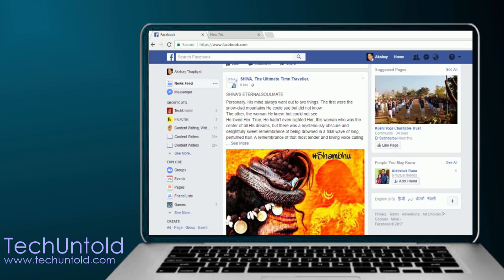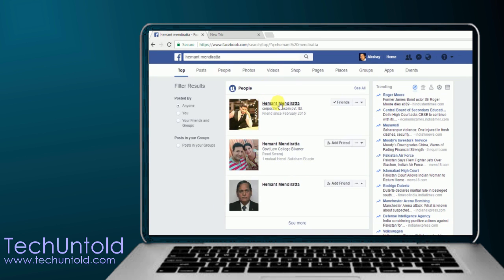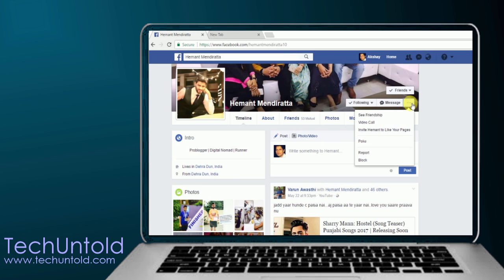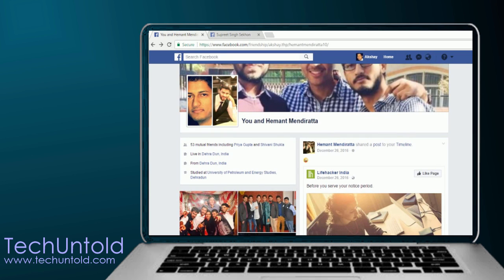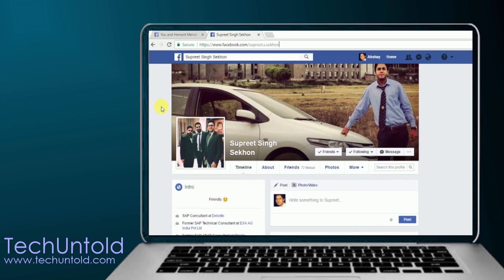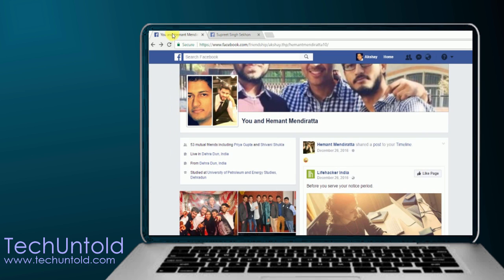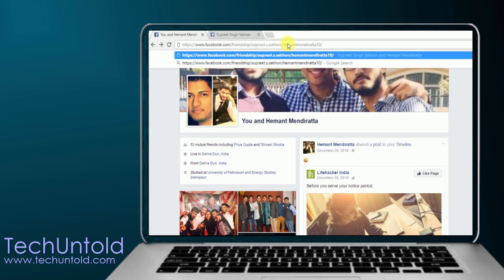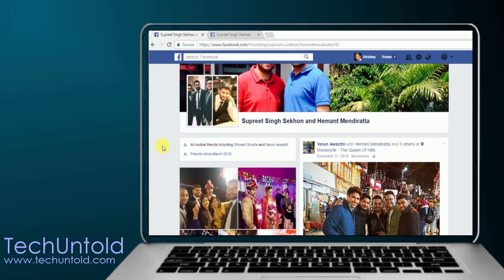How to See When People Became Friends on Facebook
In order to see when two people became friends on Facebook, you can use the feature explained in the video. You can get the month and year when someone became friends with another person.

Here are the steps:
1) Open the Facebook profile of the user whose friendship you want to see with someone else.
2) Now click on three dots as shown in the picture. And choose See Friendship.
3) Now, open another friend’s timeline on another window/tab.
4) Next, copy the friend’s username from the address bar as highlighted in the picture.
5) On the previous tab, replace your username with a friend’s username that you have copied and press enter.

To know more about this feature, go through our article